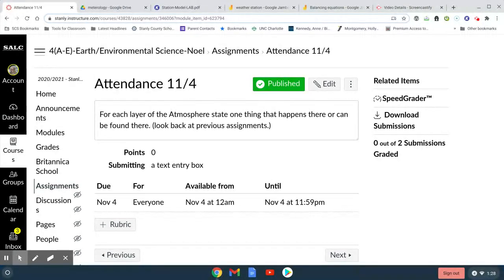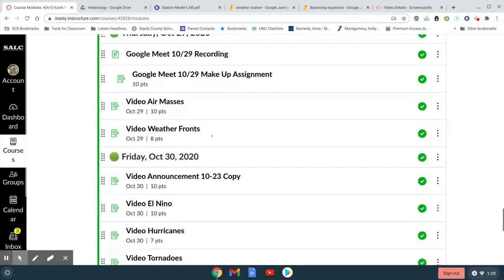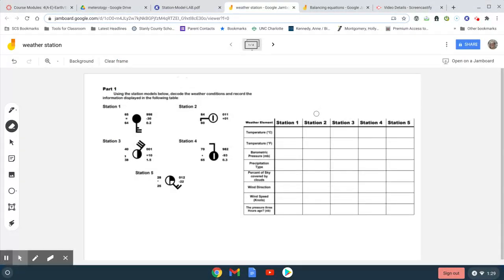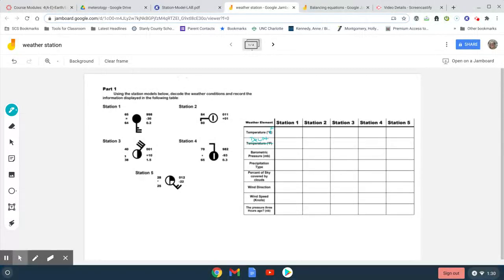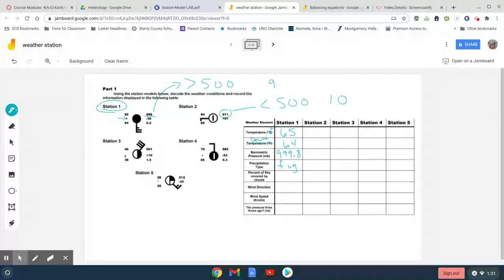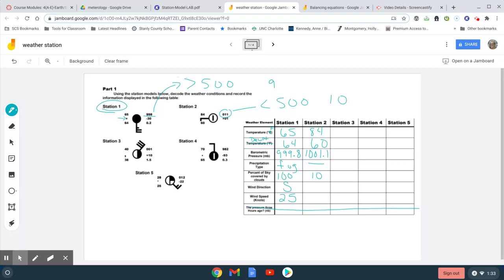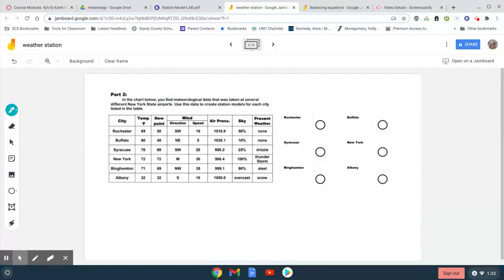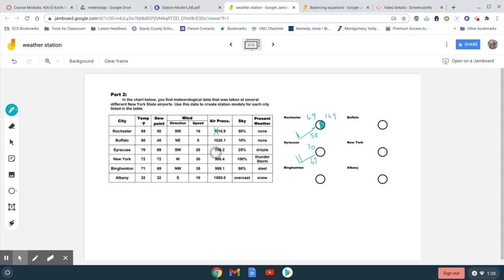Earth Nov 4, 2020 1 35 PM